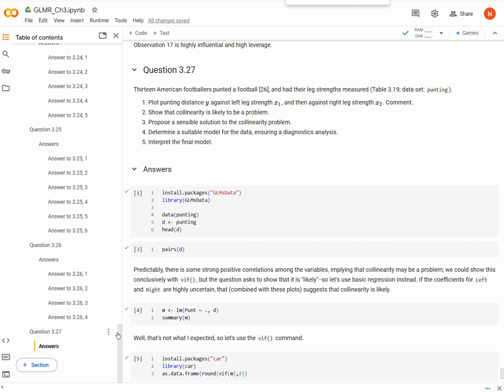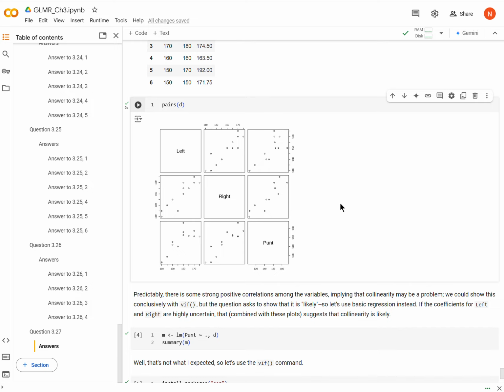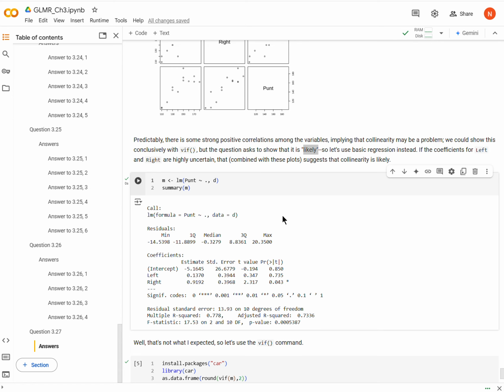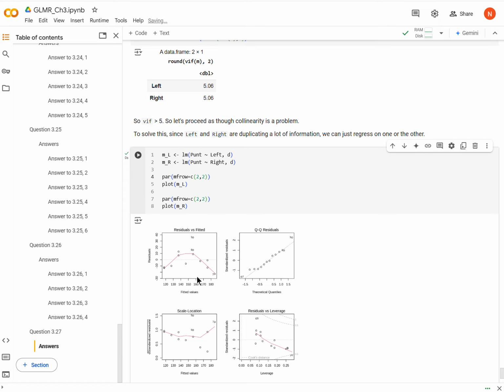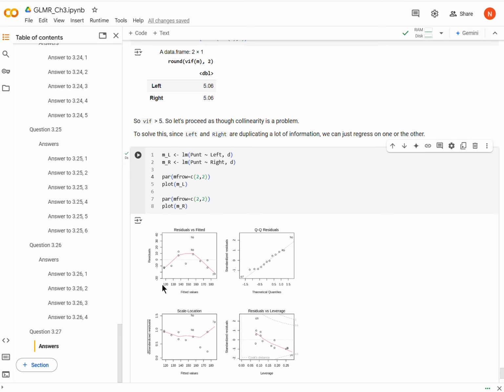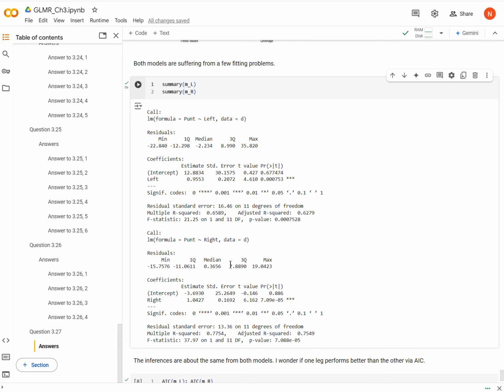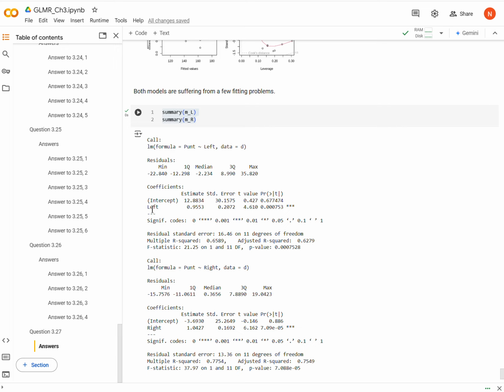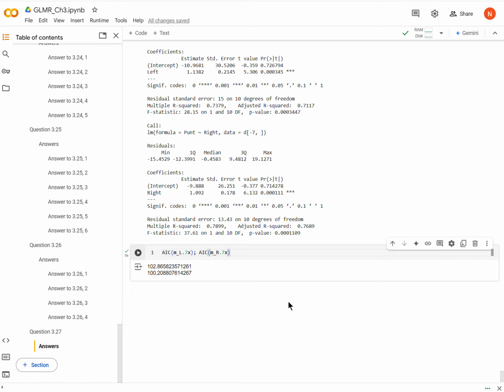Generalized Linear Models w/ Examples in R, Solution to Problem 3.27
Thirteen American footballers punted a football [26], and had their leg strengths measured (Table 3.19; data set: punting).

Plot punting distance  y  against left leg strength  x1 , and then against right leg strength  x2 . Comment.
Show that collinearity is likely to be a problem.
Propose a sensible solution to the collinearity problem.
Determine a suitable model for the data, ensuring a diagnostics analysis.
Interpret the final model.